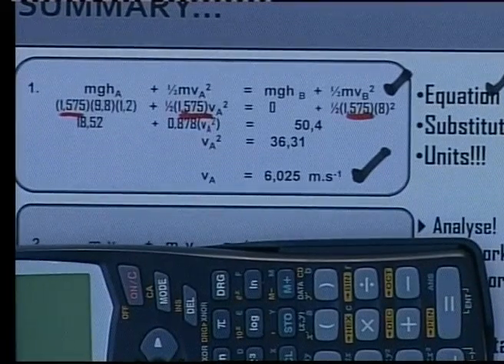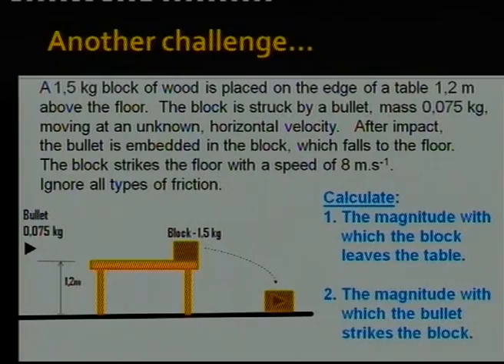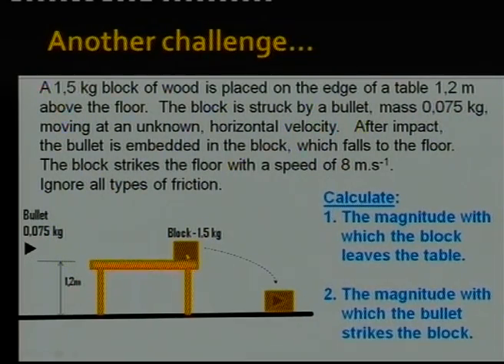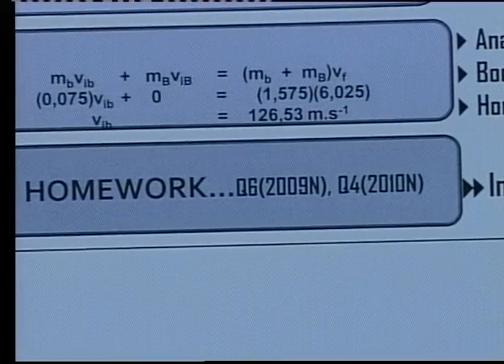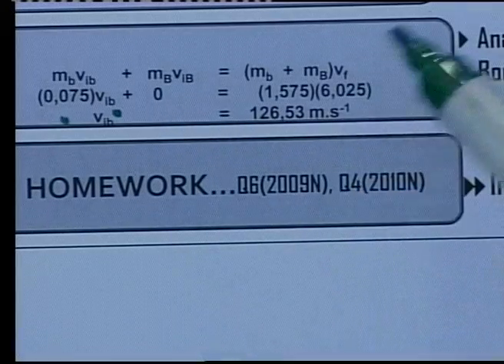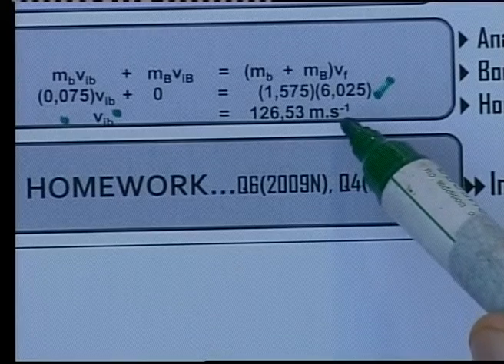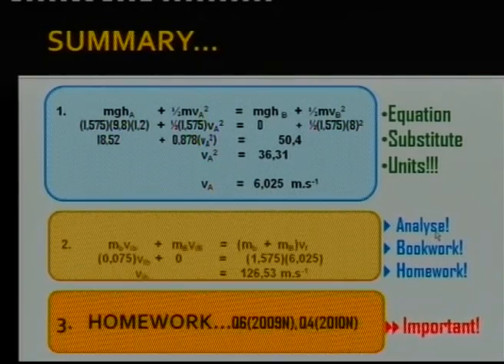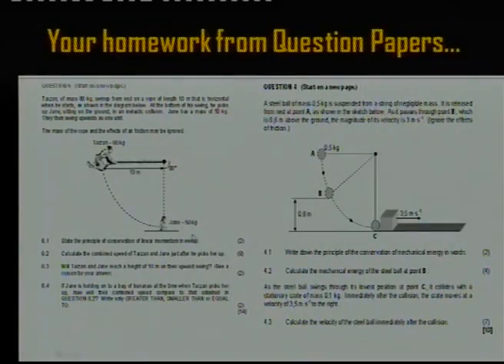Matric revision: Physical Science: Conservation of Mechanical Energy & Momentum (4/4)